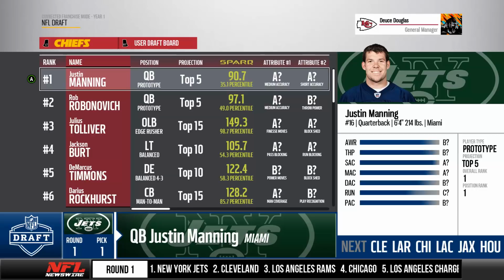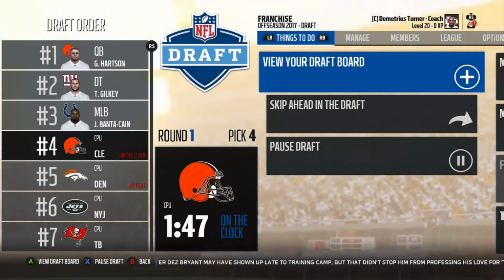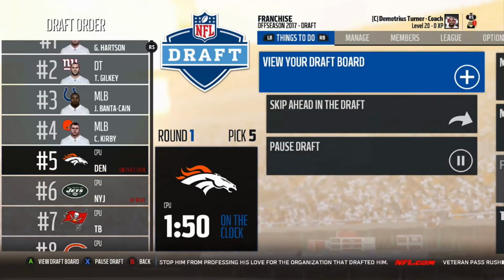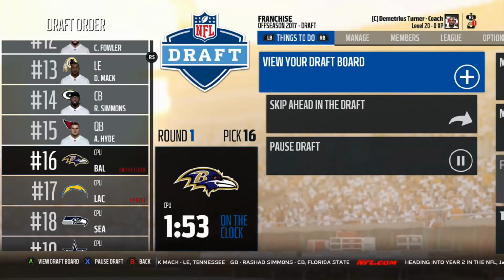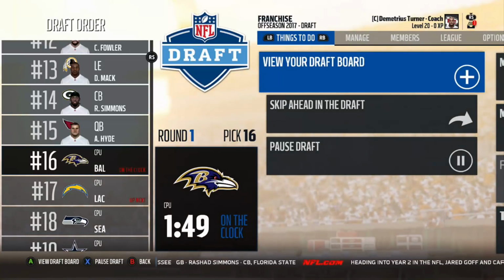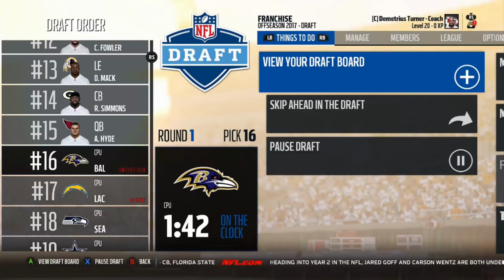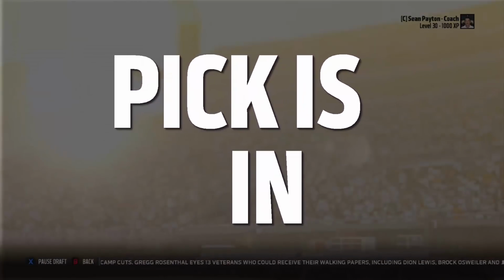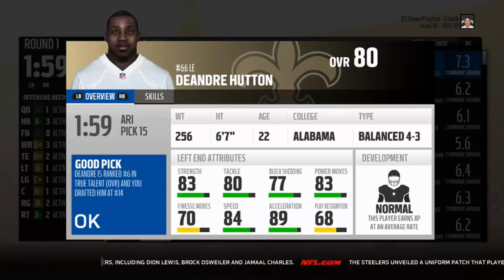Beyond The Blueprint, Ep. 5 - Draft Presentation (Madden CFM)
In this episode we continue the talk on Draft Presentation and present some ideas and ways that we can take the draft, which is a very dull and lifeless task, and make it more closely resemble the spectacle it is and make it truly feel like the Super Bowl of the offseason.